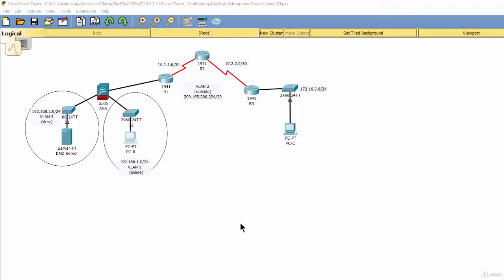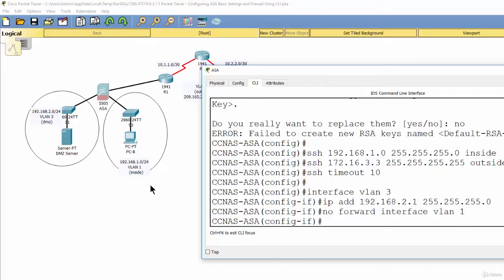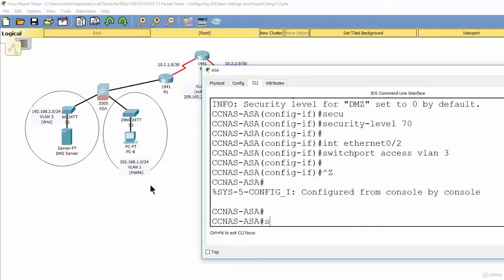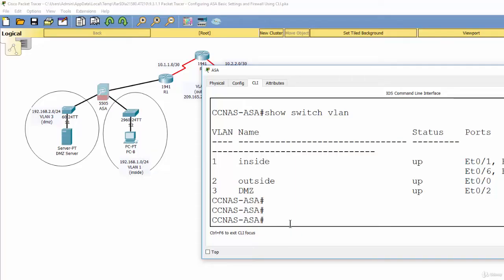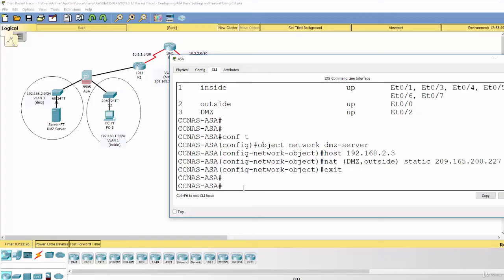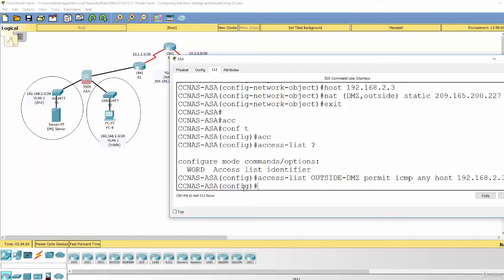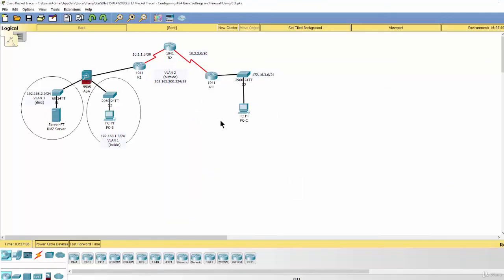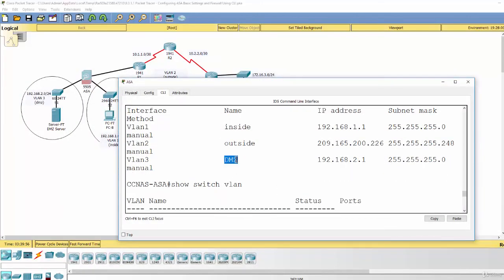5 Configure DMZ, static NAT and ACLs